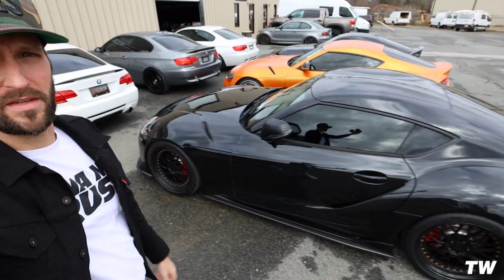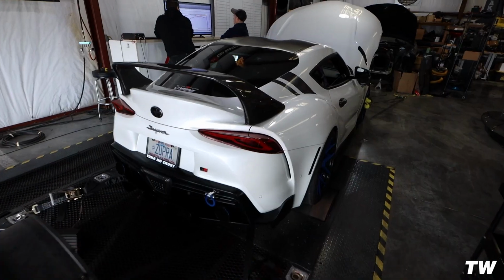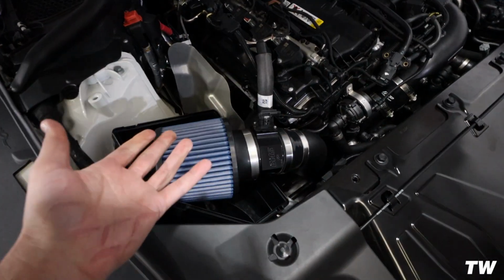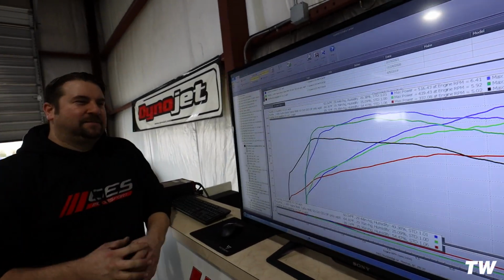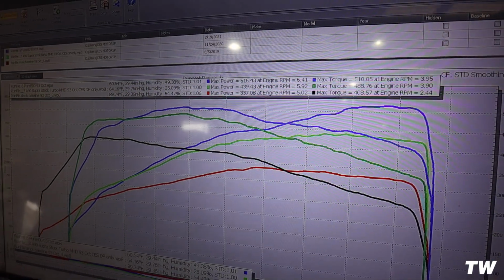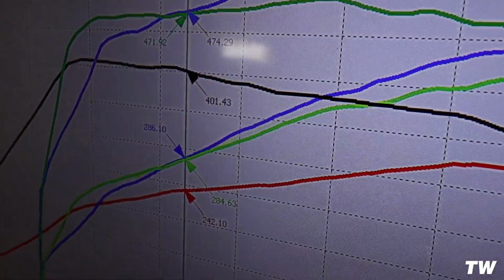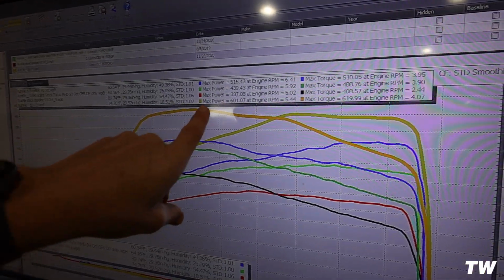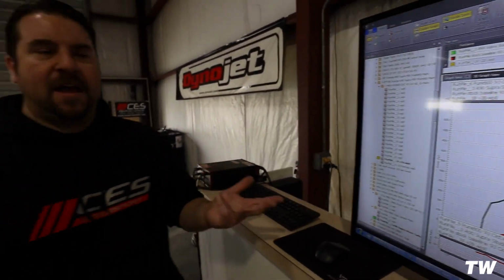Pure800 B58 Supra Makes EFFORTLESS Power on Pump Gas!